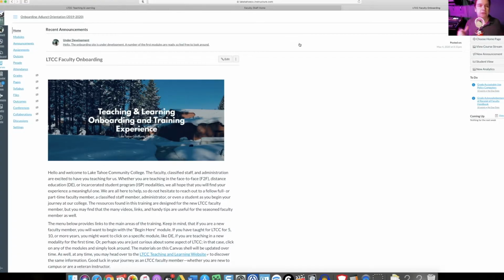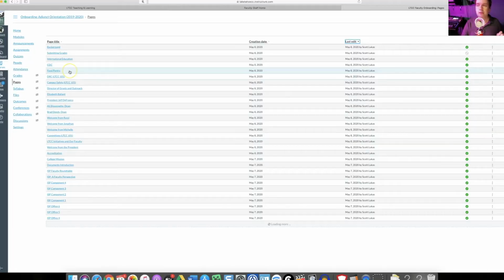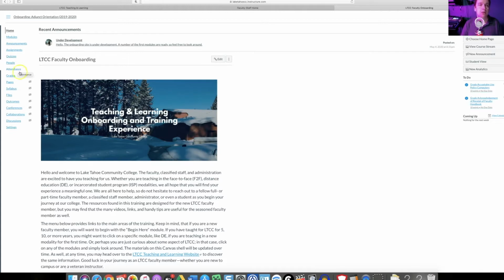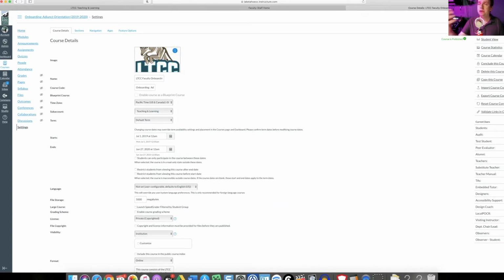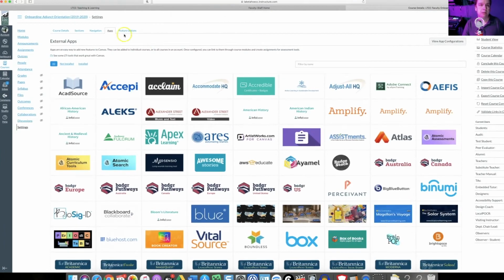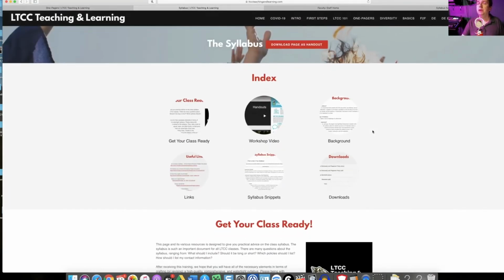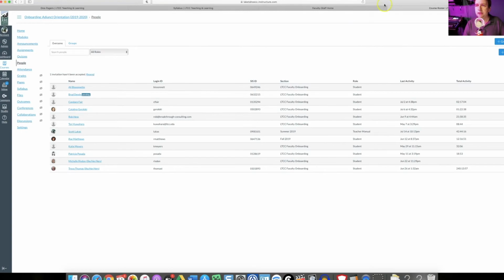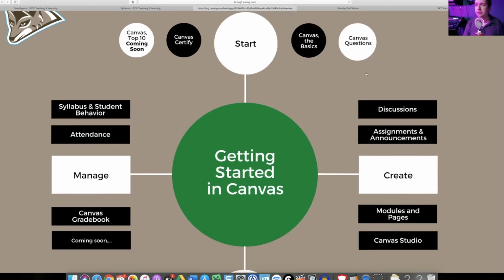Canvas Top 10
Scott A. Lukas
July 2020